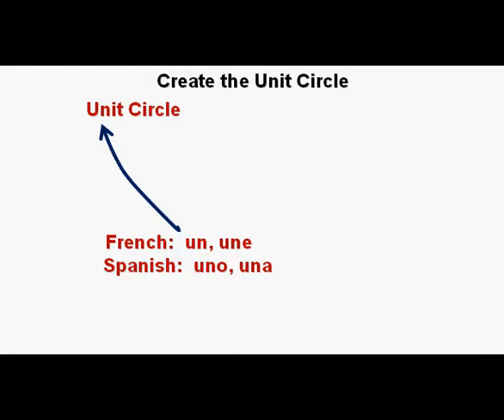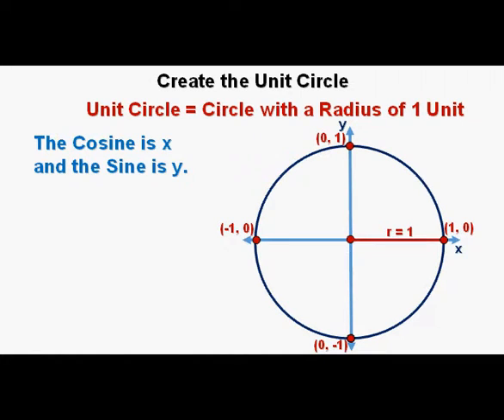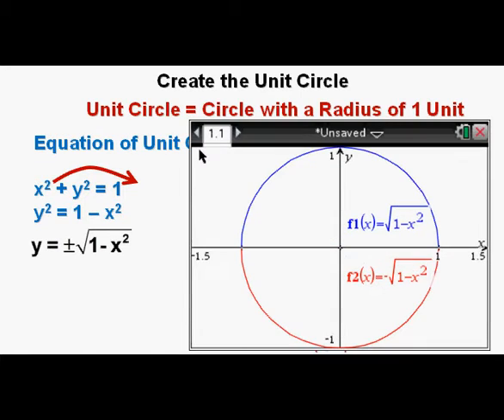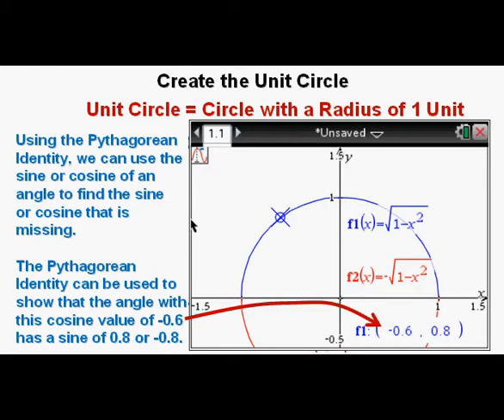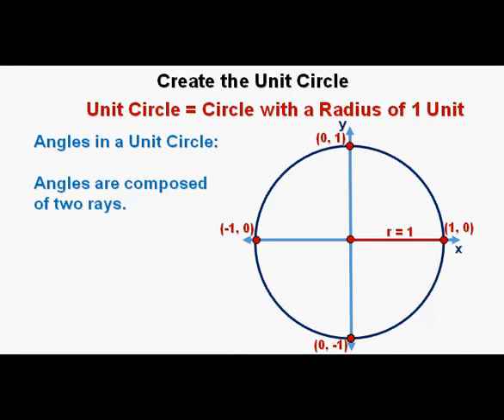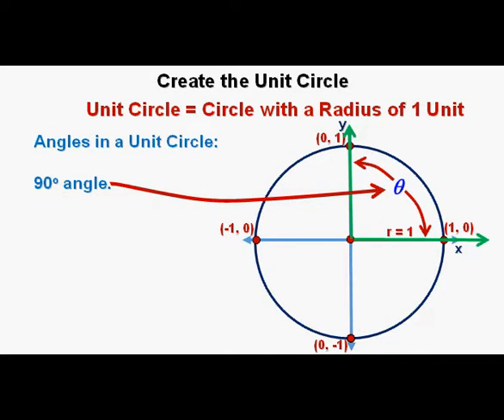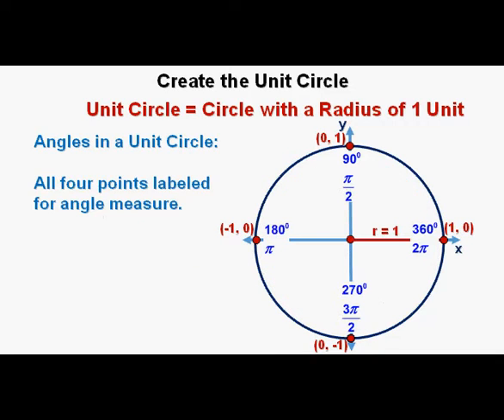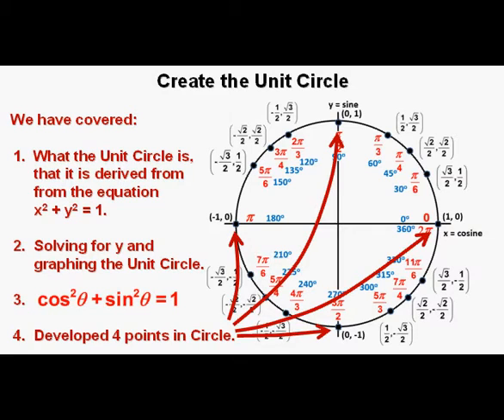Create the Unit Circle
This video lesson shows how, starting with the equation x squared plus y squared = 1, the Unit Circle is created.  Four points on a 16 point Unit Circle are shown.  The Pythagorean Identity is introduced.  A basic explanation of angles is also given.